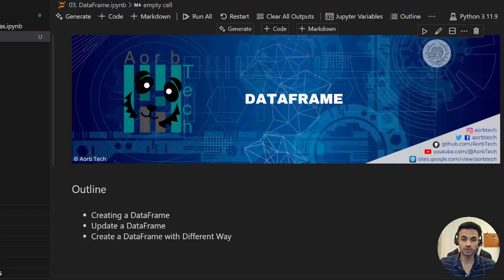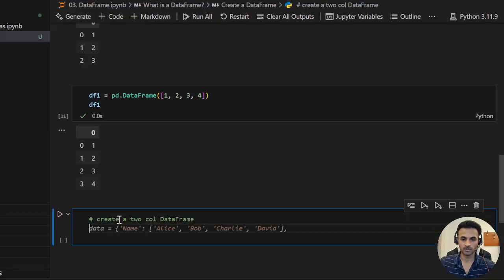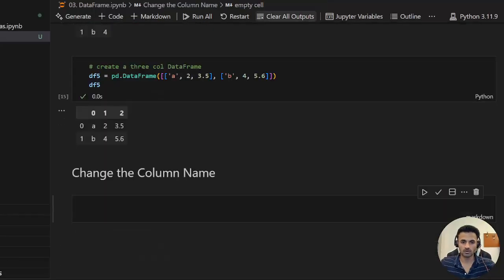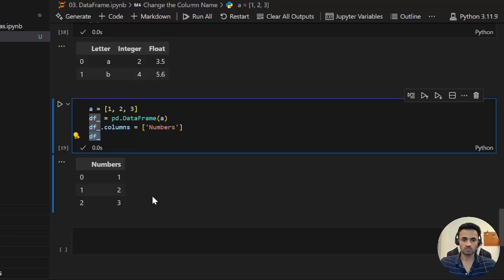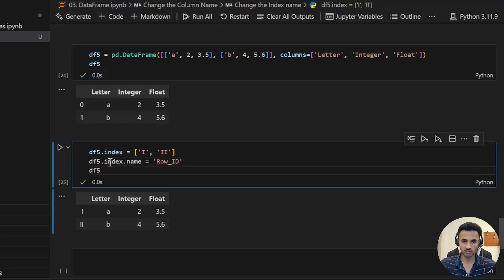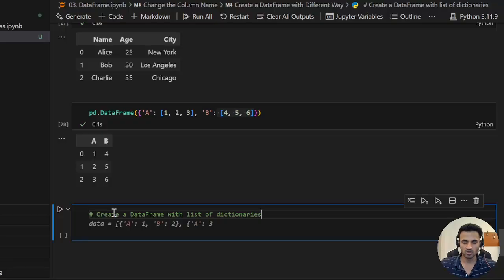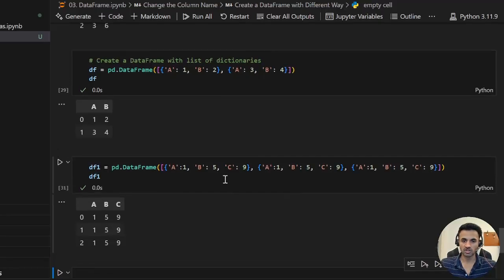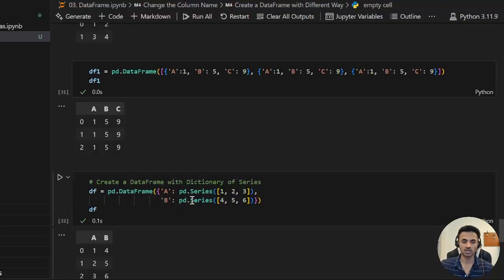Pandas Course #03: DataFrames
Welcome back to our Pandas course! 🐼📊 In this episode, we’re exploring one of the most powerful features of pandas — the DataFrame. You’ll learn how to create a DataFrame in different ways, such as from dictionaries, lists, and lists of dictionaries. We’ll also go over how to change column names and index names to organize your data better. By the end of this video, you’ll have a clear understanding of how to build and customize DataFrames for your data analysis projects.